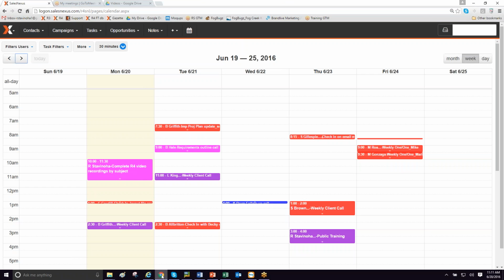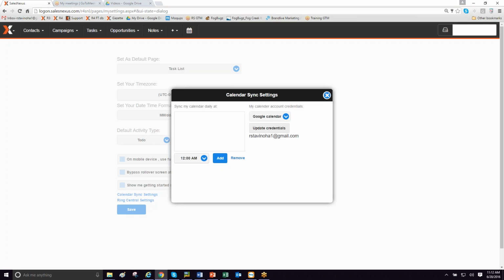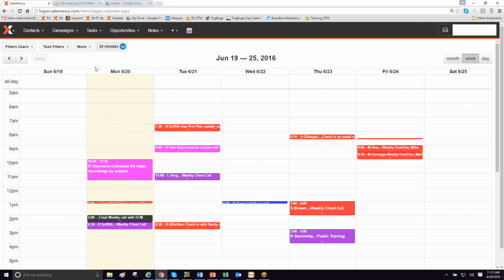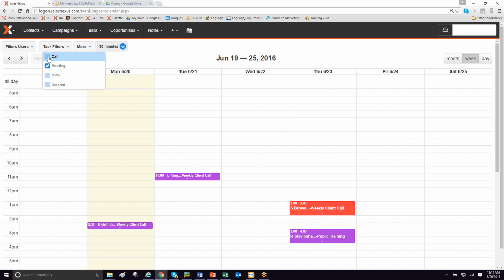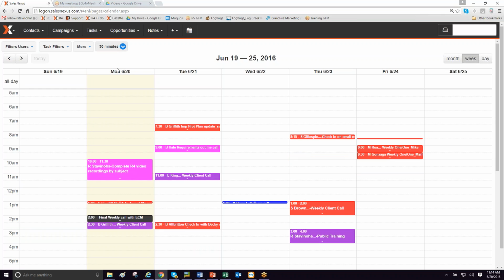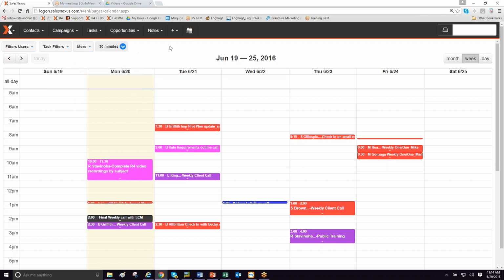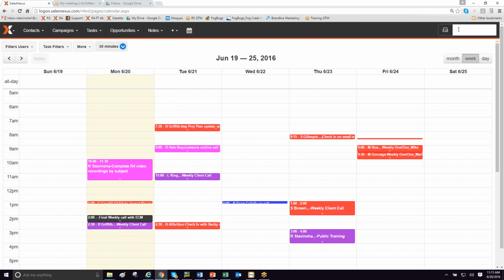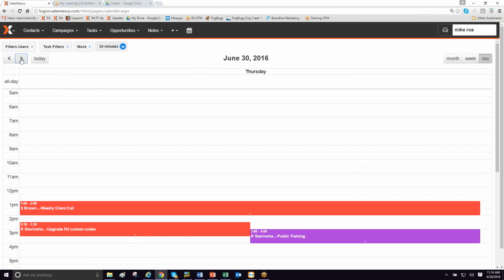Using the SalesNexus Calendar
How to use the calendar in SalesNexus CRM and Marketing Automation